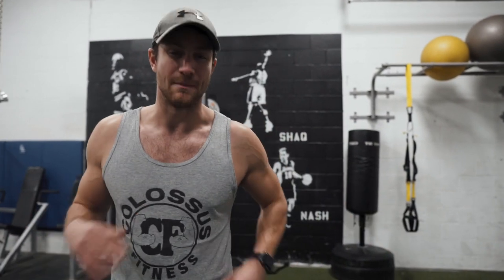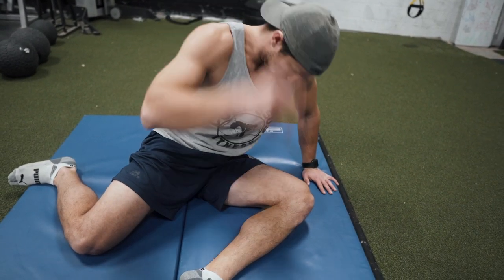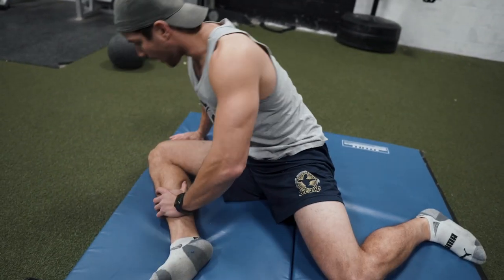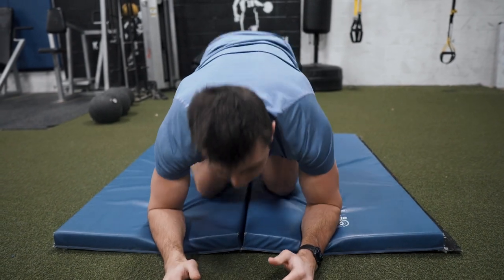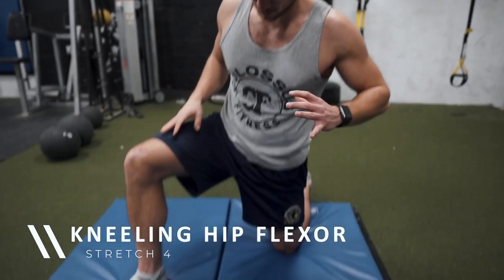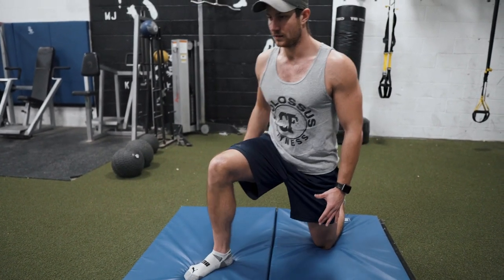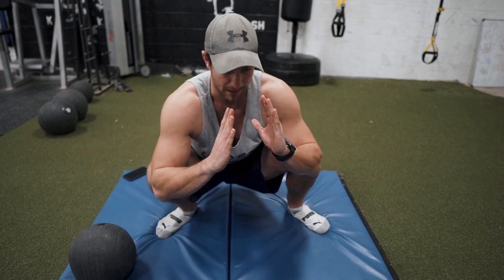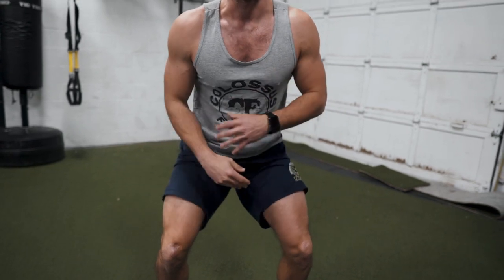5 Best Hip Mobility Exercises to Decrease Hip Pain & Improve Flexibility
Give these a shot every single day and thank us later. Improve your hip mobility with these 5 simple exercises.